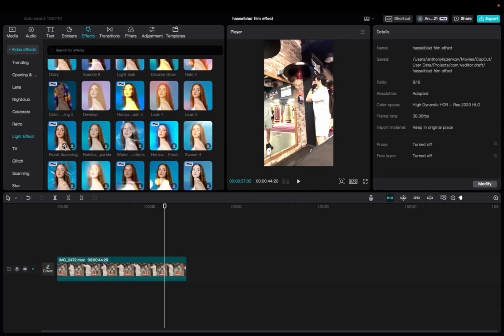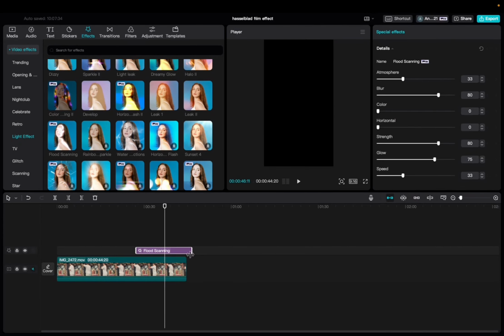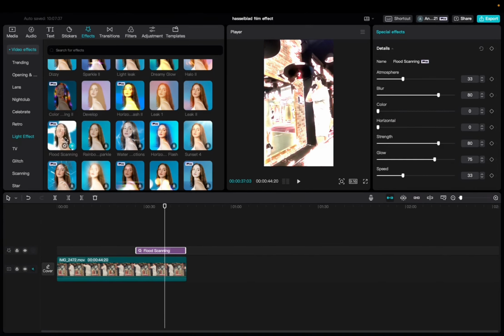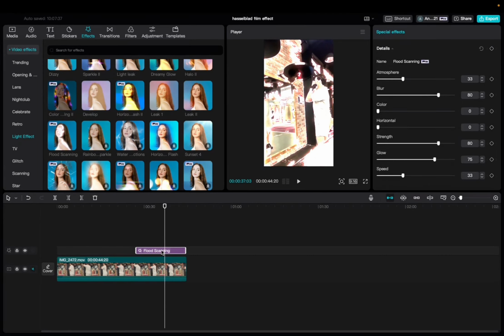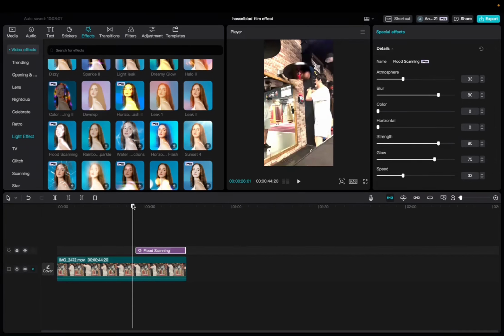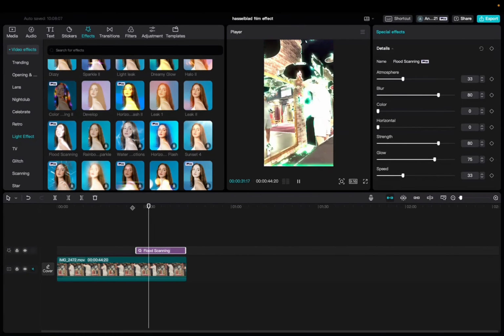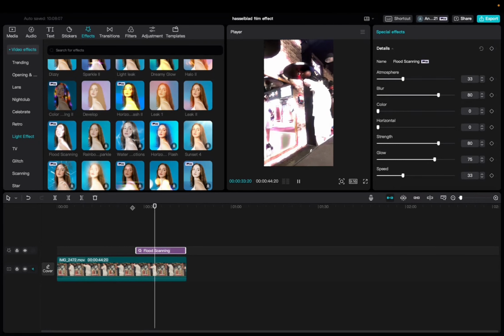Flood Scanning Effect In CapCut